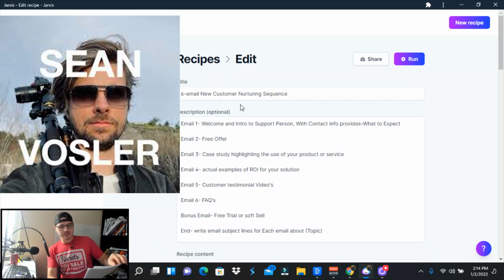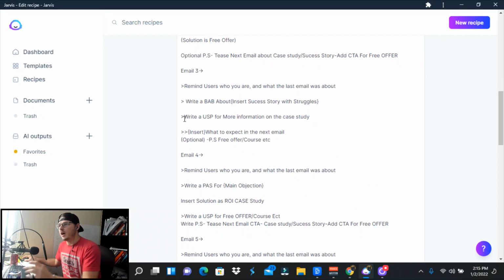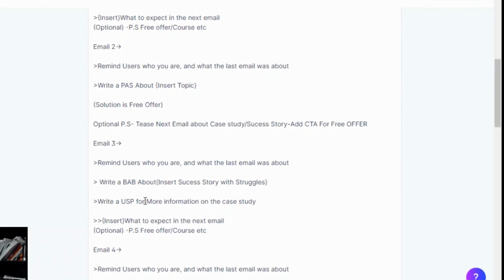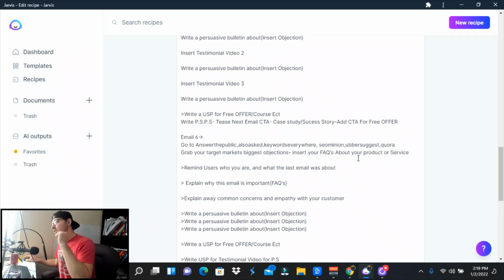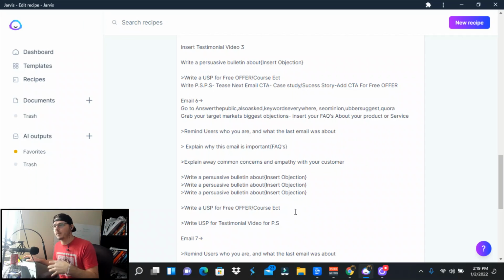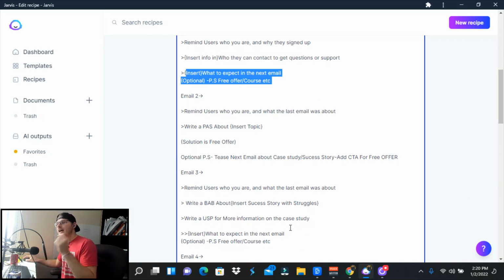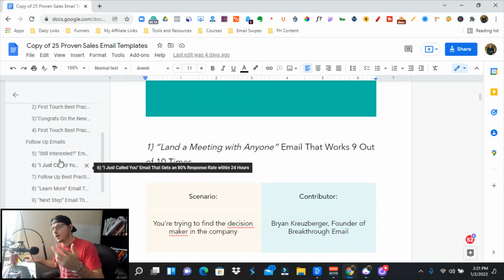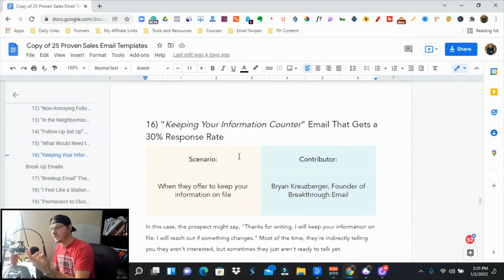Automate Email Marketing With Jarvis.ai in 2022 -|Lead Nurture Sequence Recipe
In this tutorial, you'll learn how to automate your email marketing with Jarvis.ai in 2022!

Discover how Jarvis.ai can help you:
- Create personalized, outbound, scalable campaigns in minutes - Drive traffic to your website or blog posts through content production- Increase engagement on your posts with ethical persuasive content to boost sales and likeability.

10k credits

ASSETS:
👉Lead nurture email  Recipe-

STEP 1. 👉Grab 5 Day Jarvis.ai Intensified Workshop-SHOWS YOU How to Make $100 to $500 Extra a Month

STEP 2. ➡️ Jarvis.ai Facebook Group

STEP 3. Jarvis.ai Learning Academy ➡️

Creating original content is hard, time-consuming, and expensive. It's also a critical part of your marketing strategy.

Most marketers or solopreneurs settle for low-quality, inaccurate content or they outsource this task to freelancers who charge more than it's worth. A lot of businesses either don't have enough time or budget to create quality content themselves so they end up with bland websites that fail to convert visitors into customers.

You need original, high-quality content that will help attract new customers and generate more sales. But writing the content yourself can be too much work and take too much time away from other important tasks like customer service or product development.

 jarvis.ai automates the process of creating original marketing content for your website, social media accounts, blog posts, books, newsletters…whatever types of marketing material you need! The software creates unique text based on what's already written on your site/blog so there's no plagiarism risk whatsoever! This means you'll have more time to focus on growing your business instead of spending hours every week writing articles or blog posts when you could be doing something else that actually makes money for your company (like talking with clients). So stop wasting time manually creating low-quality copy - let jarvis.ai Do it for you.

Ps. Jarvis.ai wrote all of the above!